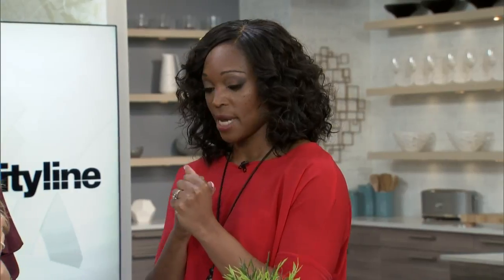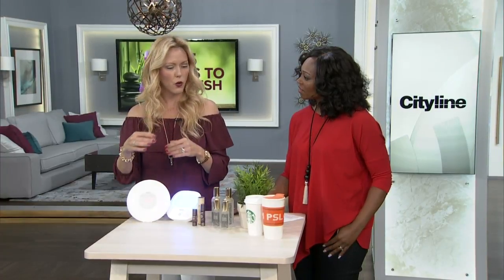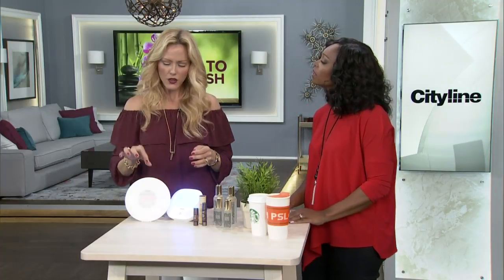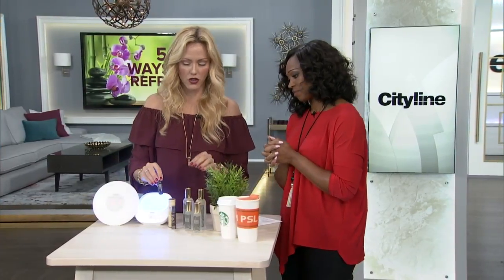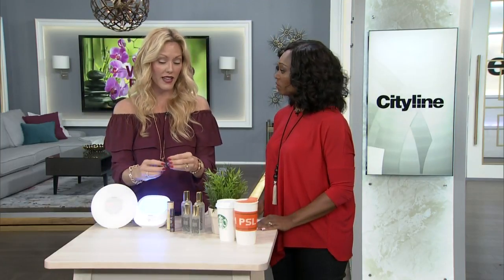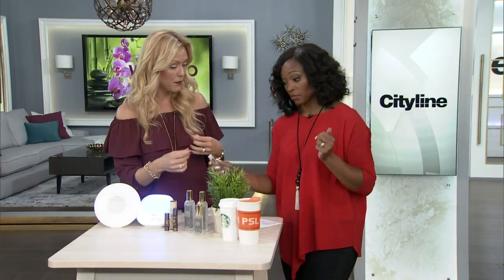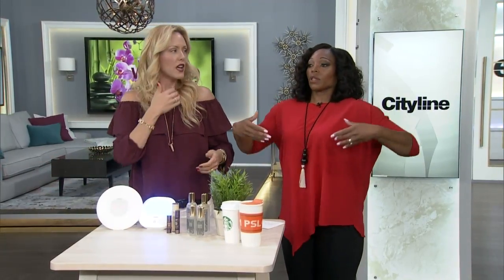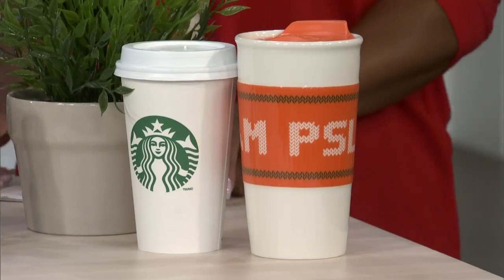Tips for staying refreshed and awake all day long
Lifestyle expert Shoana Jensen shares tips for waking up refreshed and staying that way all day long!